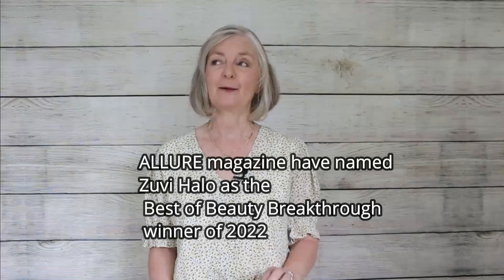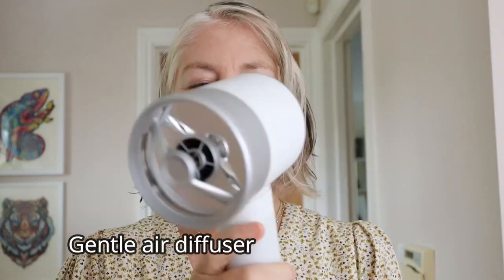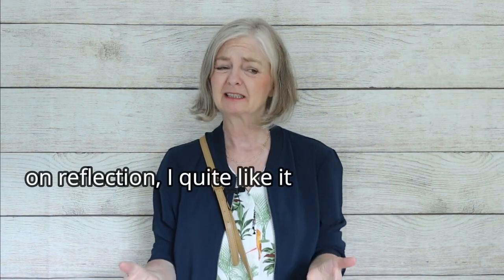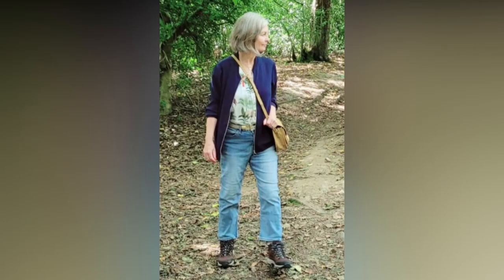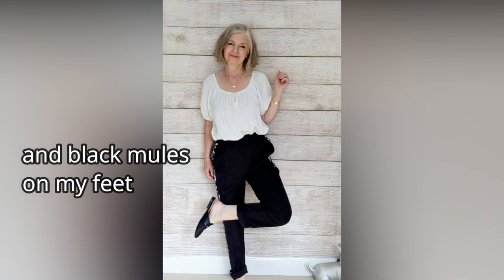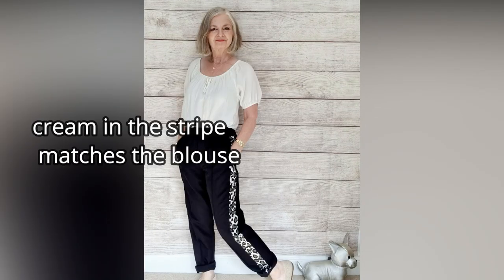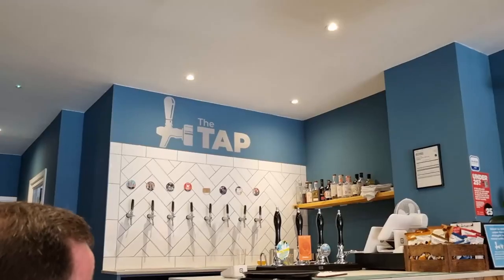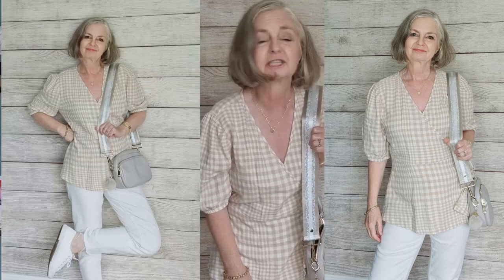Is this the BEST Hair Dryer For 2023 - Halo Zuvi Hair Dryer Review & Fall Outfits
BEST Hair dryer of 2022   Halo Zuvi Hair dryer Review
 I update you on my hair journey and condition improvement and share the benefits of the Zuvi halo hair dryer.  ALLURE Magazine just named the Zuvi Halo the Best of Beauty Breakthrough winner of 2022. The award-winning hair dyer mimics natural sunlight, skipping typical convection heat—and saving your strands in the process. Do you want to know if the Halo Zuvi hair dryer is the best hair dryer for you in 2023? Watch this video to find out! We review the Zuvi hair dryer and see if it's the best choice for your needs. We also share some of our favorite outfits to make sure you have everything you need to look trendy and stylish.

💛The latest up to date Fashion finds are in my stores

💛Amazon Tshirt UK

Mary's channel The Pouting Pensioner

⏰ TIME STAMPS ⏰
00:00 Style Diary for the over 50s
00:21 biege chinos outfit for the over 50s
00:48 How to wear a floral blouse over 50
01:22 how to style a womans linen blazer
02:19Halo Hairdryer review
08:01 More ways to wear a floral blouse over 50
08:57 how to look chic in joggers over 50
09:57 how to wear boho over 50
10:50 More ways to wear a boho blouse over 50
11:16 How to wear a bomber jacket over 50
12:03 what to wear at home over 50
12:41 How to wear yellow over 50
13:32 how to wear florals over 50
14:38 How to wear gingham over 50